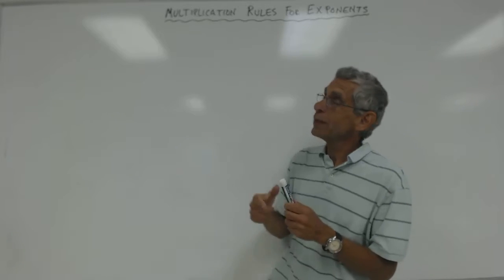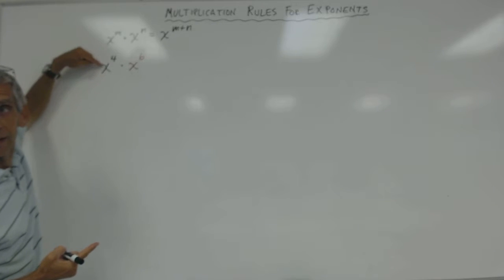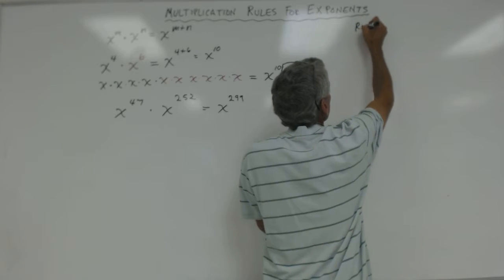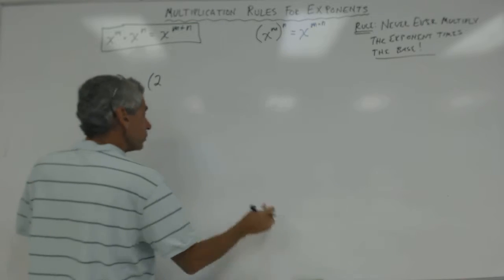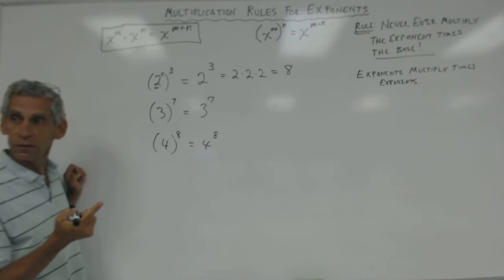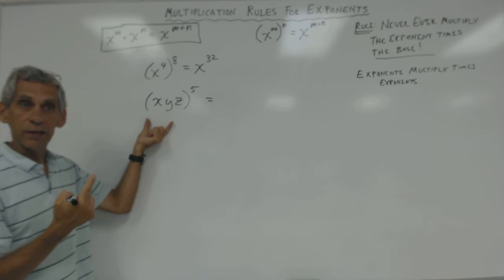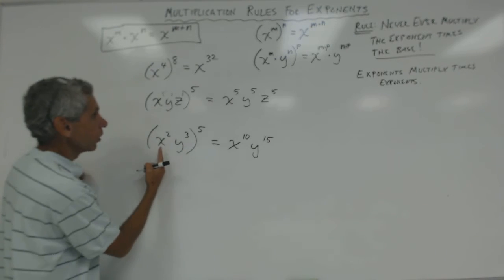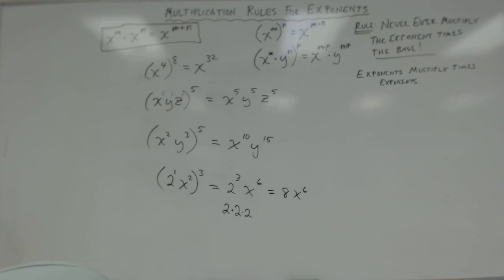9 13 Gary Multiplication rules for exponents